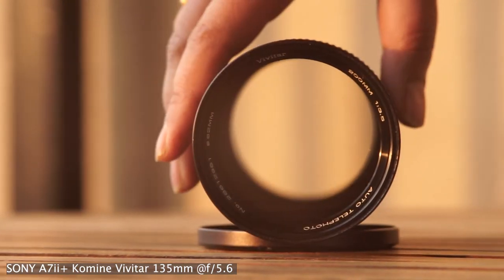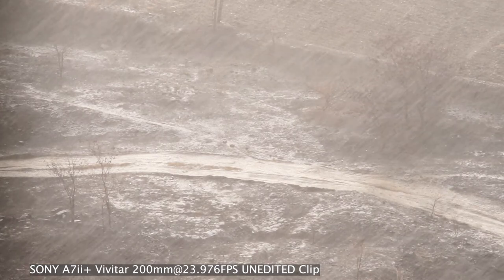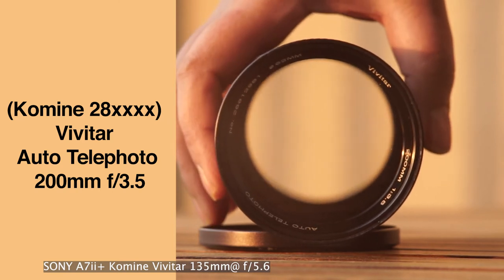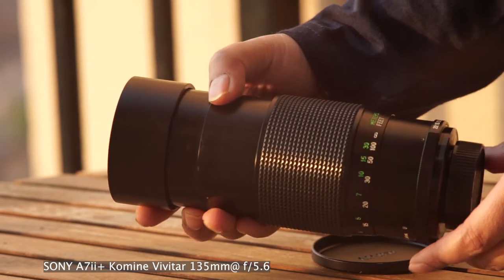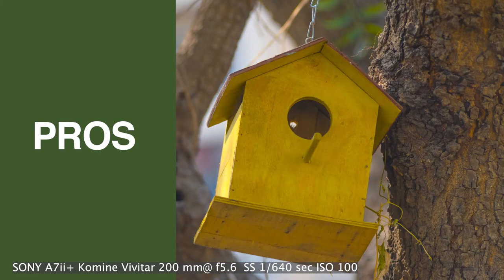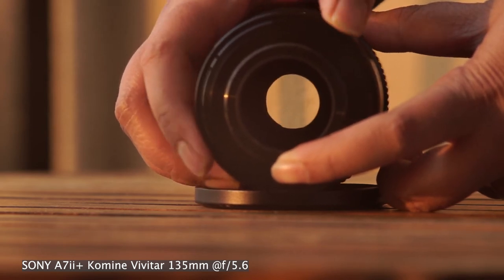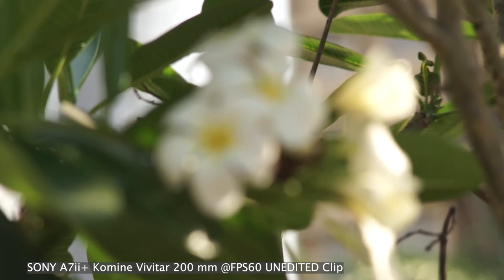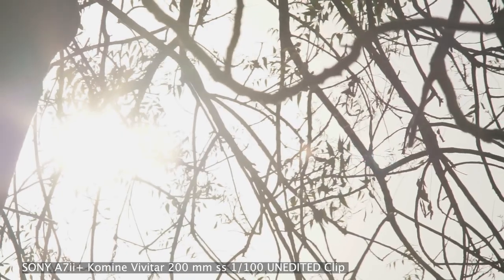[Vivitar 200mm f/3.5] - Best Cheapest Telephoto Lens?? Review With Samples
Is [Vivitar 200mm f/3.5] by Komine the Beat Cheapest Telephoto Prime lens in the Market?  Find out in this review video. I have added photo and video samples with pros and cons. Do share your thoughts.
I use old manual prime lenses for my photos and videos. Because the old lenses are full of characters, they have excellent image quality and interesting bokeh shapes and of course old lenses are cheap. I am addicted, you can say. And I love vintage Vivitar lenses, specially made by Kiron and Komine. I would say, with few limitations, this one of the best quality lenses - as per my experience.
I hope you like this review with samples video.

Products I use for my photos and videos are listed below

Sony Alpha 7 II E-mount interchangeable lens mirrorless camera with full frame sensor

CANON EOS 6D 20.2 Megapixel...

Lowepro Flipside 500 AW Black Photography Backpack

Manfrotto PIXI EVO 2-Section Mini Tripod, Red (MTPIXIEVO-RD)

Manfrotto MKBFRA4-BH BeFree Compact Aluminum Travel Tripod Black

Manfrotto MT055CXPRO3 Carbon Fiber 3-Section Tripod with Horizontal Column, Black

Manfrotto MVH500AH, Lightweight Fluid Video Head with Flat Base, Sliding Plate for Rapid Camera Connection, Supports Multiple Tripods

Lowepro Flipside 300 DSLR Camera Backpack

Fotasy M42 Lens to Sony E-Mount Focusing Helicoid Adapter, 42mm Screw Mount lens to E-Mount Macro Extension Tube

Lexar Professional 1000x 128GB SDXC UHS-II Card

This channel is all about photography(mostly nature and landscape ). I would like to share how I am looking at this beautiful world from staying behind the camera as behindthecamerawoman.

I would like to share tutorials that I learned while editing the videos/photos. Feel free to suggest what type of tutorial you would like me to create. I will try to bring that to you if I know that.

For full resolution 4k nature time-lapse videos please visit my gallery

You can also contribute to Shutterstock gallery as a contributor, here is the link to join